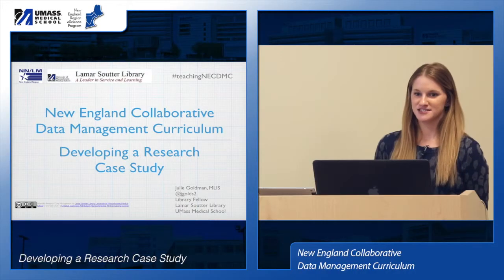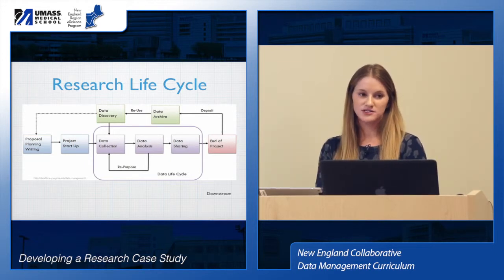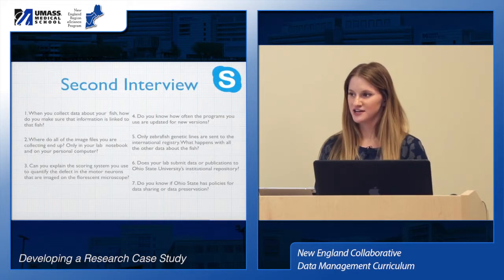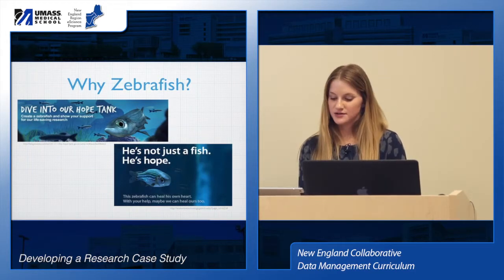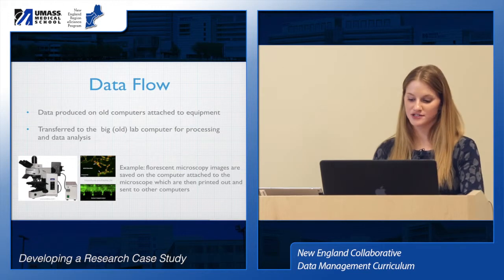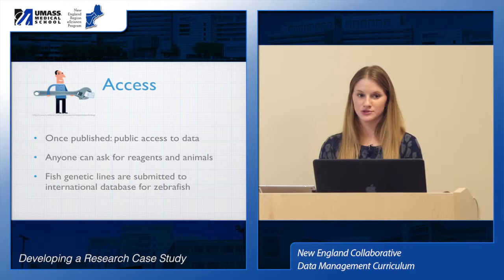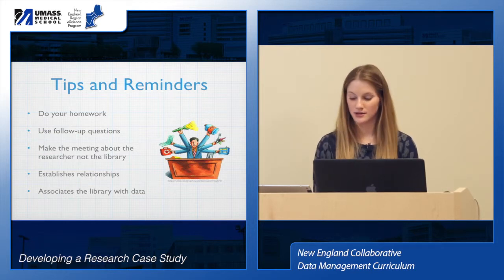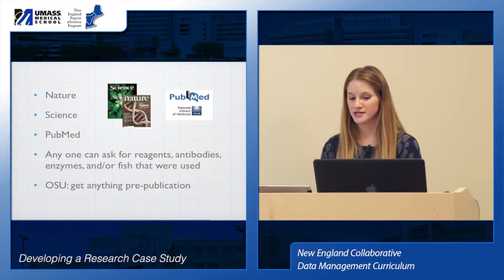NECDMC: Developing a Research Case Study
Julie Goldman, MLIS
UMMS, NN/LM New England Region, eScience Coordinator

Developing a Research Case Study